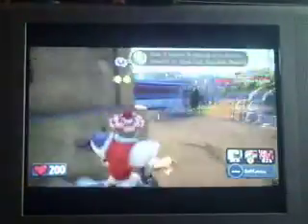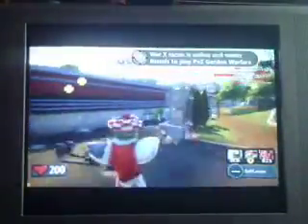plants vs zombies Garden Warfare xbox360 part 11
videos are back and there back with a bang with plants vs zombies Garden warfare and we show a legends of the lawn character !